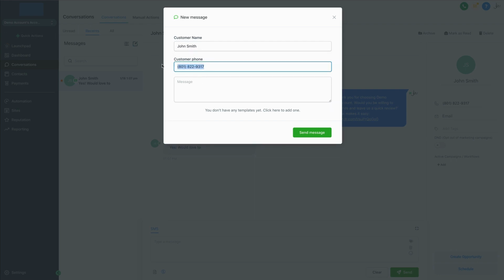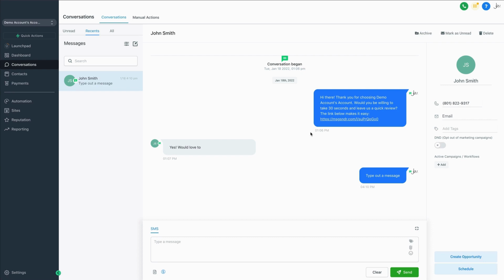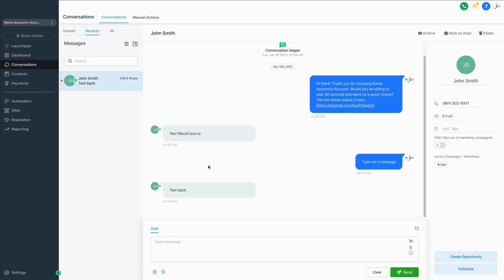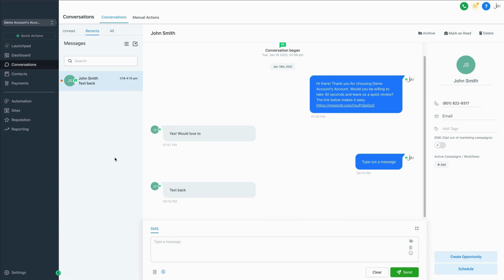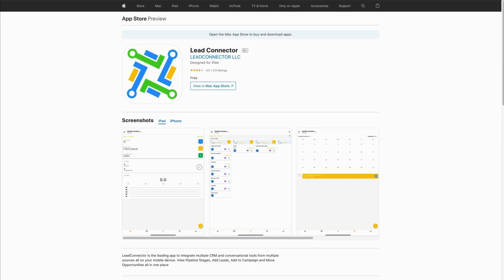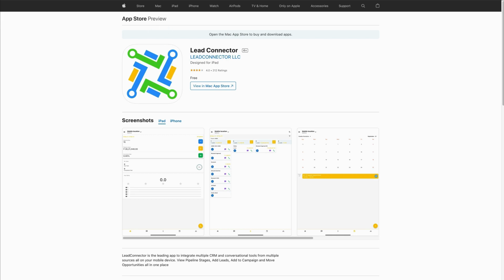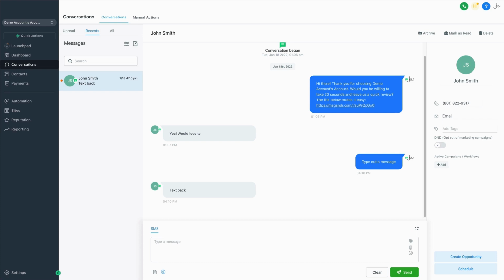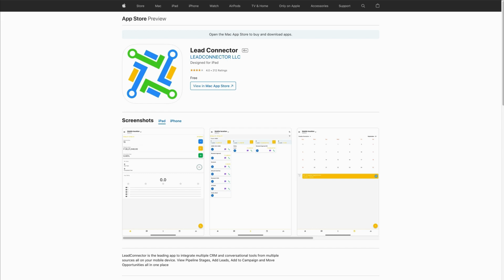Legacy Builder Texting + Mobile App Training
Welcome to the 'Legacy Builder Texting + Mobile App Training' Tutorial!

Unlock the full potential of mobile communication with our comprehensive guide to the Legacy Builder Texting feature and Mobile App. This training session is designed to help you seamlessly integrate mobile strategies into your marketing efforts using The Legacy Builder.

🚀 What You'll Learn:

Introduction to Legacy Builder Mobile Capabilities: Get a walkthrough of the mobile-friendly features of The Legacy Builder, designed to enhance your marketing mobility.
Setting Up and Using the Texting Feature: Learn how to configure and optimize the texting feature for maximum impact, including best practices for engaging customers directly on their mobile devices.
Navigating the Mobile App: Explore the functionalities and benefits of the Legacy Builder mobile app. We'll show you how to manage your marketing activities on the go, ensuring you're always connected and in control.
Advanced Texting Strategies: Dive deeper into advanced techniques and strategies for SMS marketing that can help you drive more engagement and conversions.
Troubleshooting Common Issues: Tips on how to effectively troubleshoot common issues to ensure the smooth operation of your mobile marketing tools.

🌟 Why This Training?
This video is your key to mastering mobile interactions and leveraging the power of the Legacy Builder Texting and Mobile App. Enhance your ability to engage with clients anytime, anywhere, and see real results in your marketing campaigns.

Take your digital marketing to the next level with The Legacy Builder!